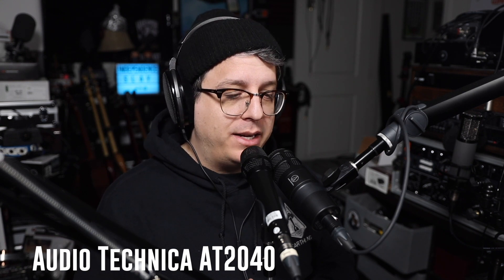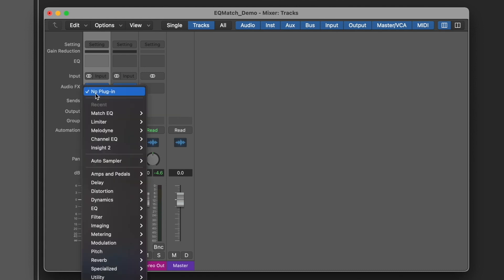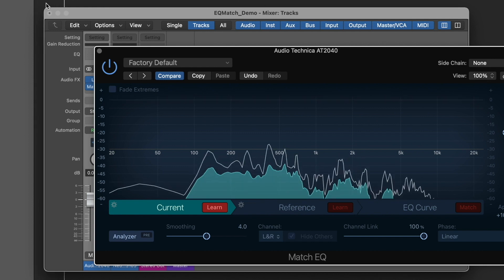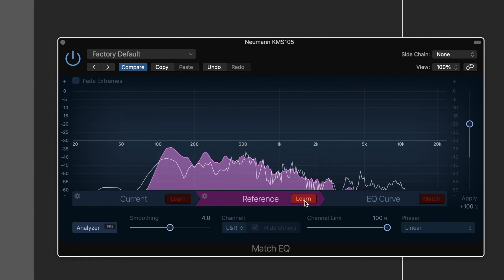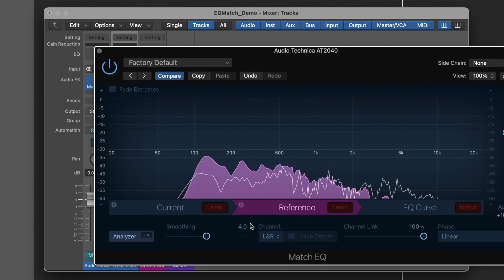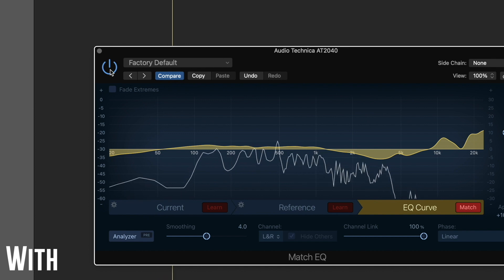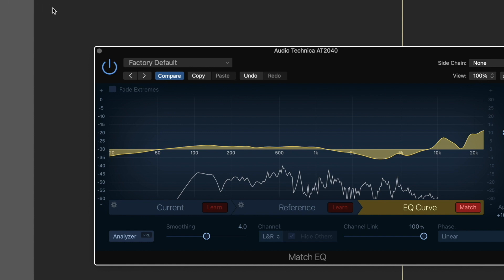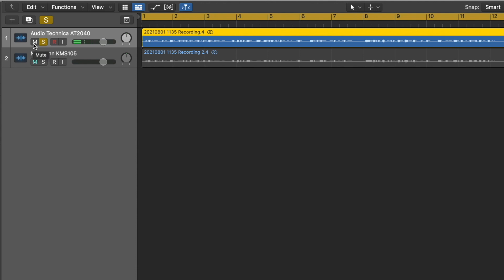How to Make Different Mics Sounds the Same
Originally aired on: 1 AUG 2021